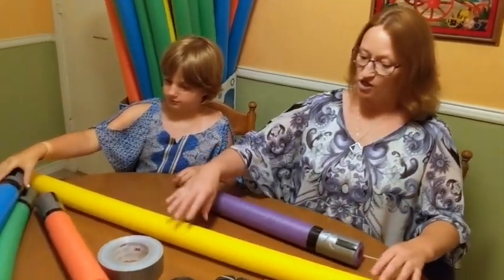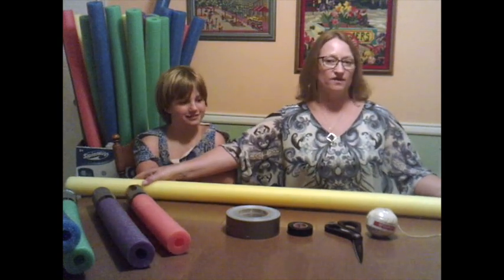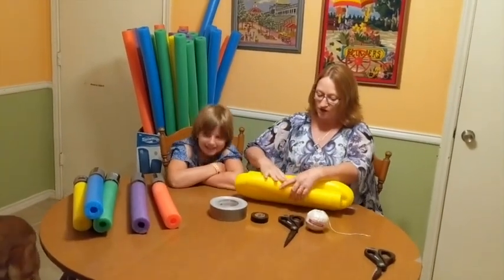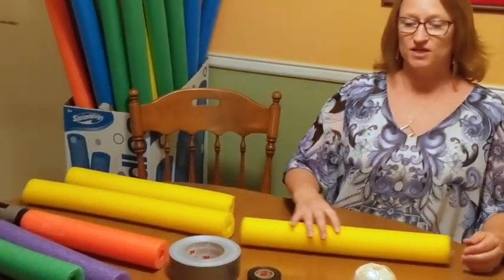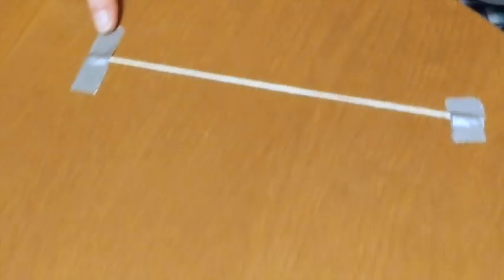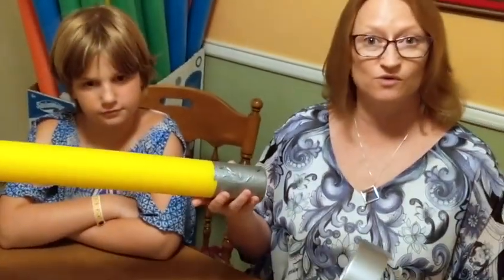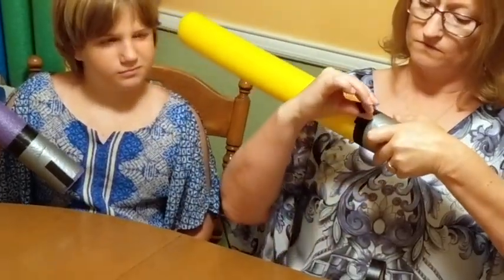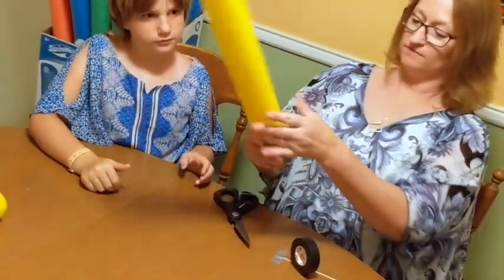How to Make Pool Noodle Lightsabers: A Swim Wars Story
The Rockaroni ande Steve and Co. families team up to bring you this fun how to video!